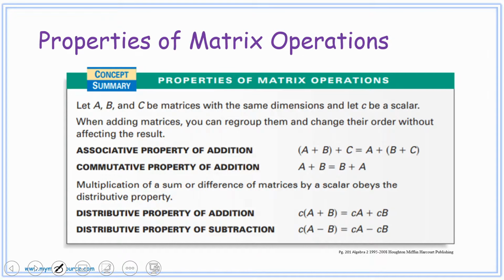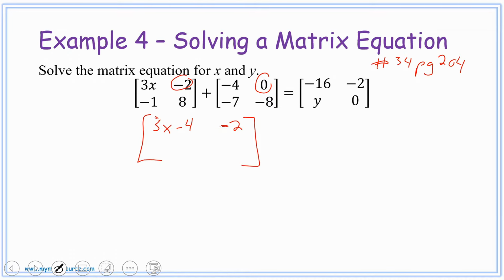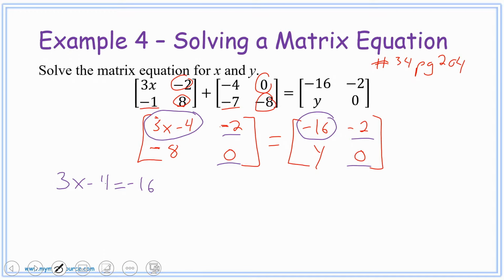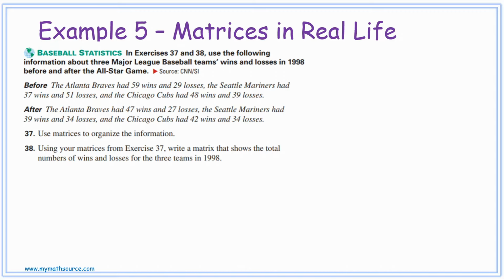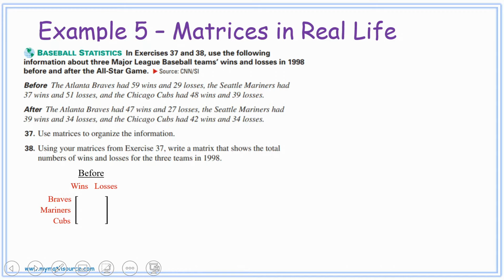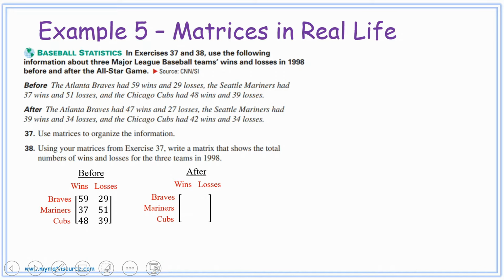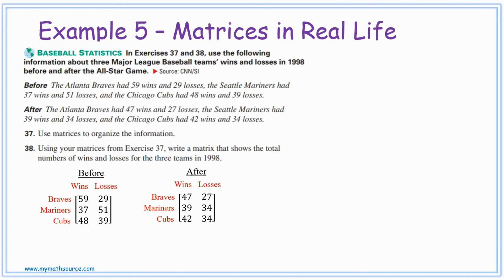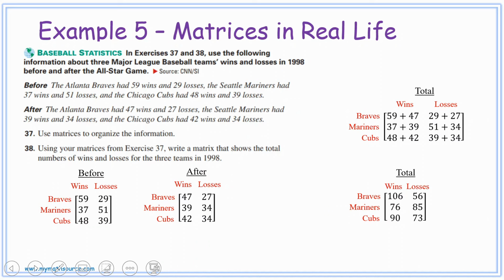Algebra 2 - Chapter 4.1 Part 2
In this video you will learn about Matrix addition, subtraction, and scalar multiplication.